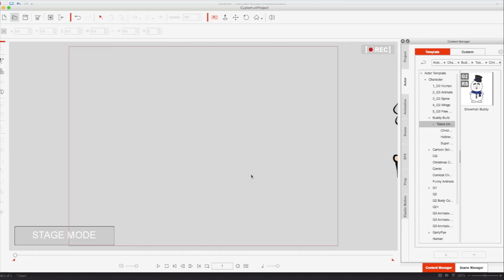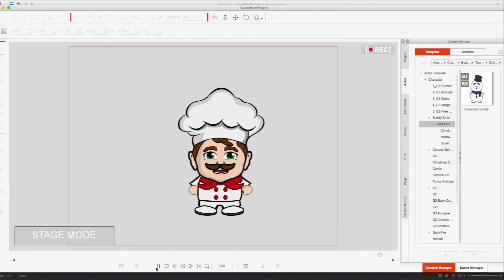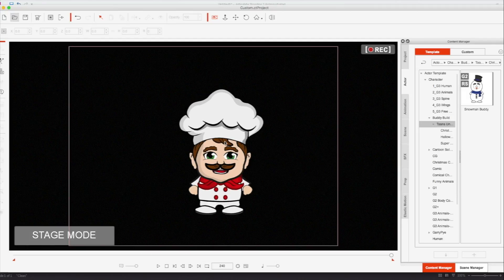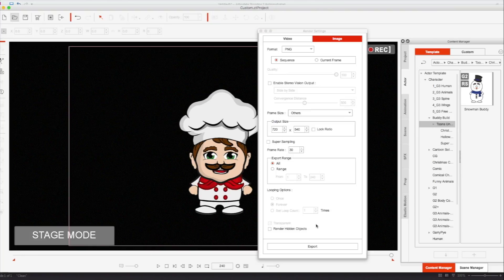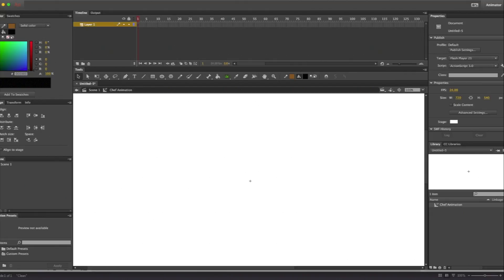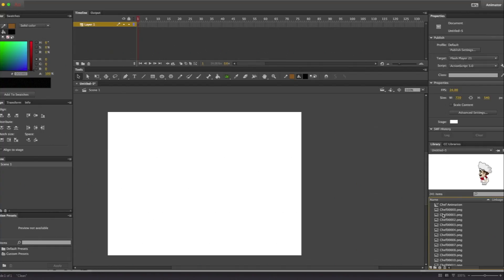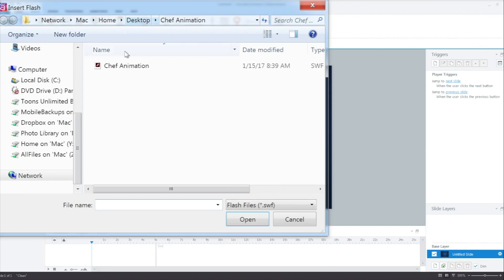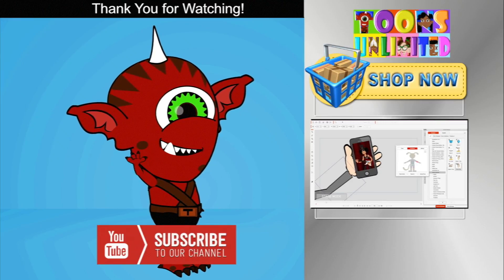How To Convert a Png Sequence 🎥 to SWF Format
This video demonstrates how to convert a png sequence video in to swf format using Crazytalk Animator 3 and Adobe Animate.